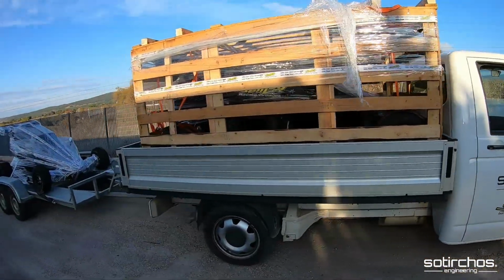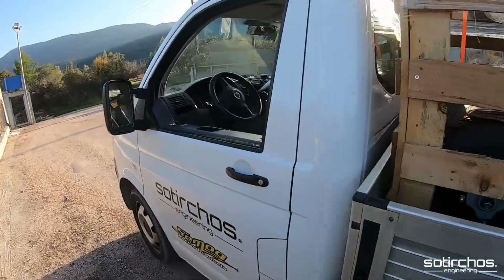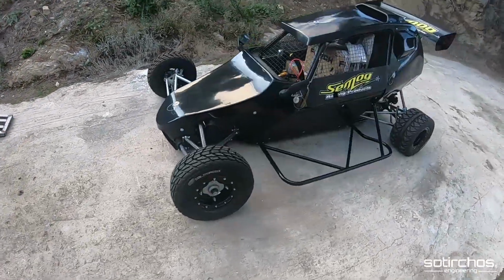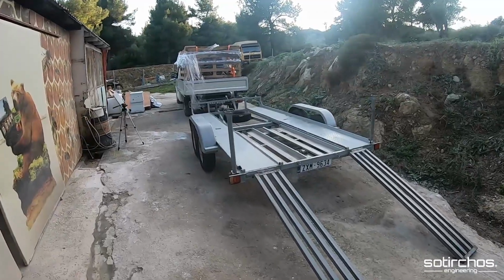Double Trouble... Collecting TWO Brand new Semog Bravo!!!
Santa Claus came 2 weeks earlier this year for us!!

Two brand new Semog Bravo 2020 spec added to our team!!!

🎵 Track Info:

Title: Walk On The Beach by Spiring